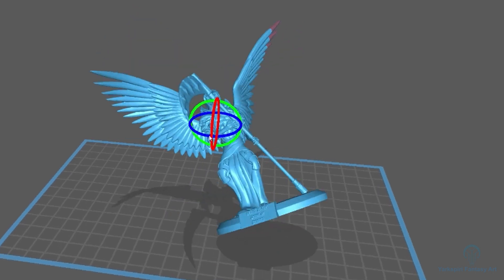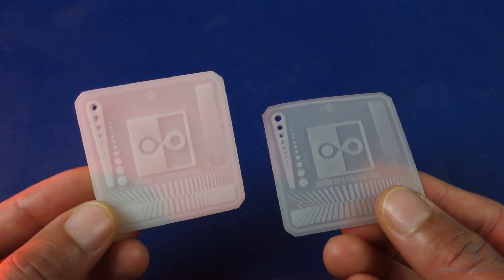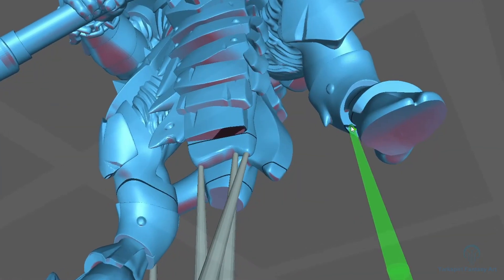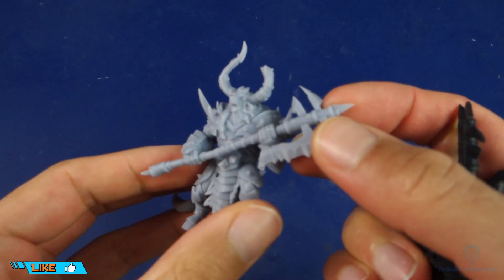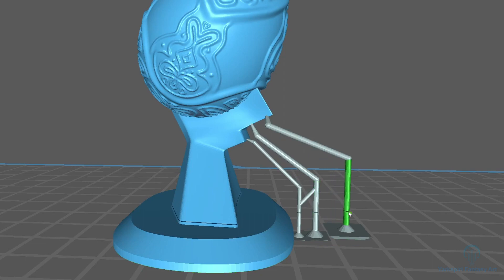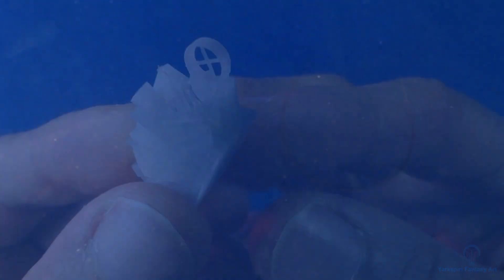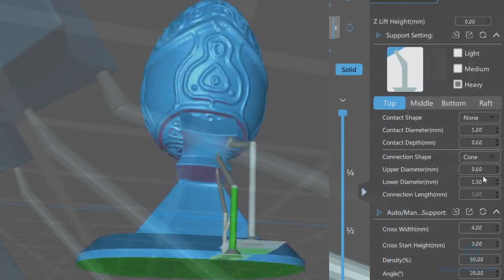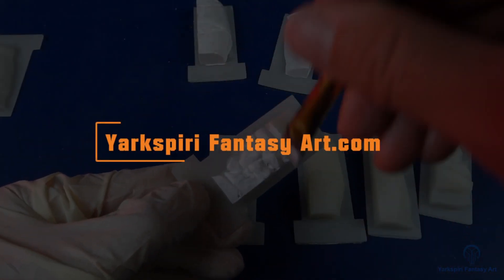Sla Printer - PERFECT Resin Supports for Beginners and Intermediate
Trying to get your support settings right can be hard, but this video will help you achieve this as easily as possible.   📚 Resources Package and STL's can be found

📘Chapters:
0:00 - Intro
0:09 - Exposure Calibration
0:51 - Support Differences
1:31 - The Right Settings
2:03 - Plate Adhesion
2:25 - Connection Point
2:48 - Pillar Thickness
3:15 - Support density

🔗Amerlabs - testing setting up connection points and flex of material

Digital Software for graphics + Video Editing + Audio Recording:
Affinity Designer and Photo + Davinci Resolve Studio + Adobe Creative Suite 5 - Purchased license